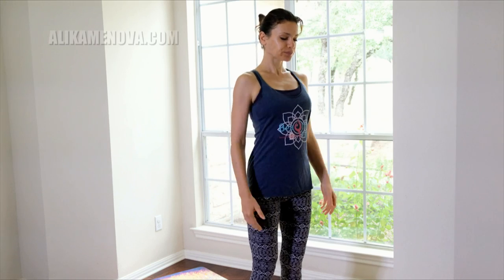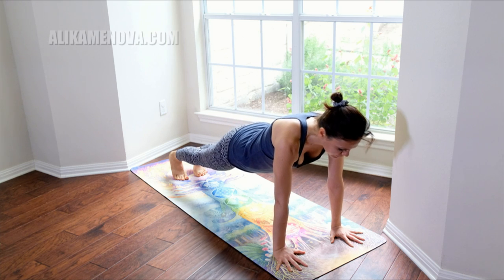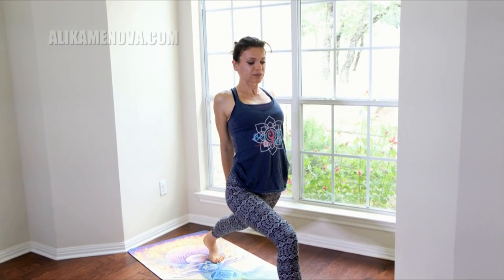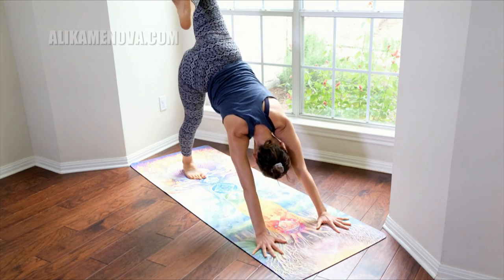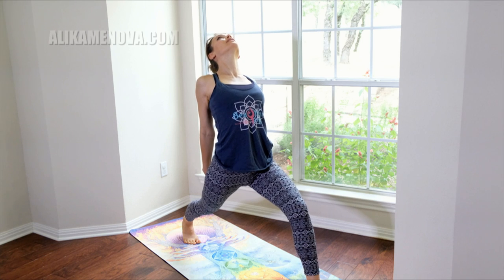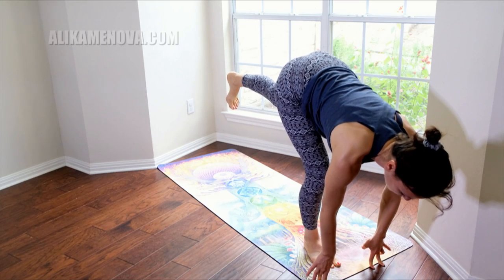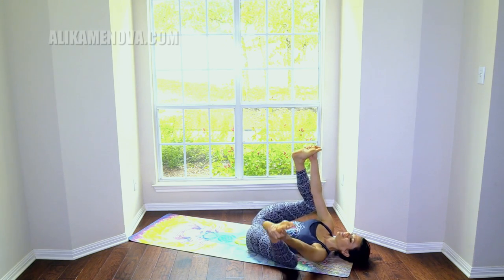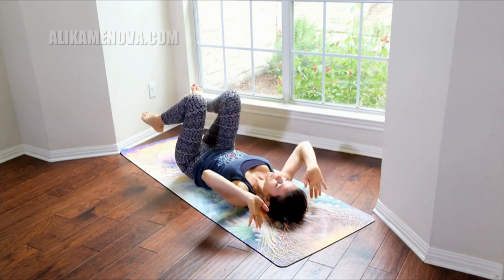Power Yoga for SAD Seasonal Affective Disorder Winter Depression | Ali Kamenova Yoga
Free Online Yoga Class. Home workout. This sequence is designed for times when we feel sad or when we are missing the Sun. Winter blues and seasonal affective disorder are a real problem in the cold months. Today we will focus on opening the heart which has an invigorating effect on the nervous system. Heart openers can lift our spirits up and bring on a lighter mood.
A lot of shoulder stretches. Twists which are energizing and bring a sense of inner lightness. A lot of standing balances which are ohennomenal for emptying the mind and ancoring us into the present moment. Pranayama, Kapalabatthi breath which can move Chi and get us out of a stuck pattern. Breath can flush our system and awaken the chakras.
Flow and let your heart smile from within!

The mat is from Danielle Caners
- For yoga mats and prints by Danielle.
- For an additional collection of yoga mats and apparel.

Facial Guasha Tool

400+ Full-length classes never seen on Youtube. Weekly new classes and schedules.

Love
Ali